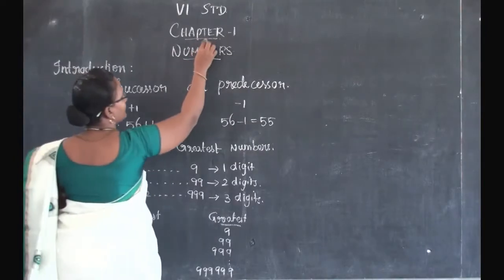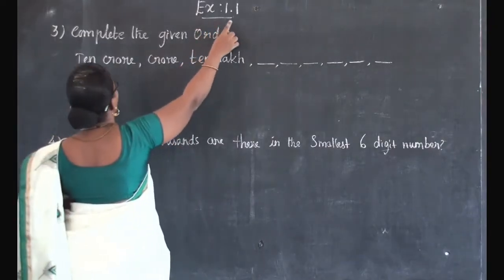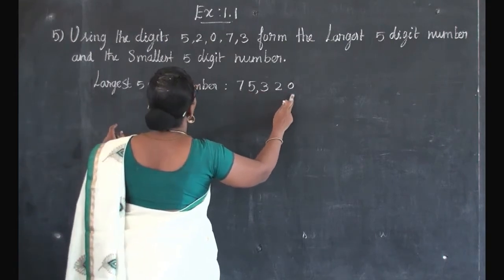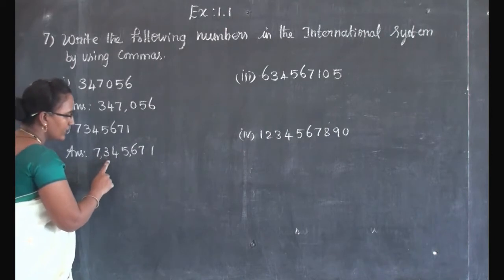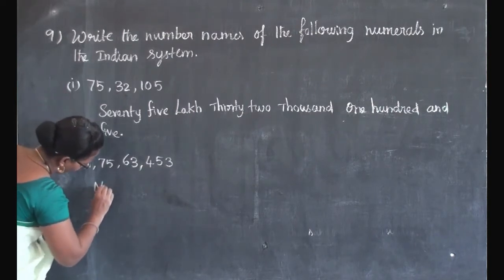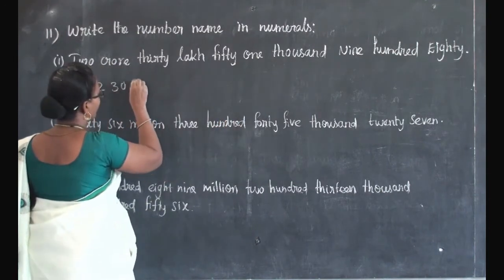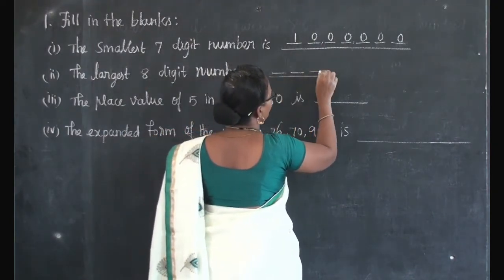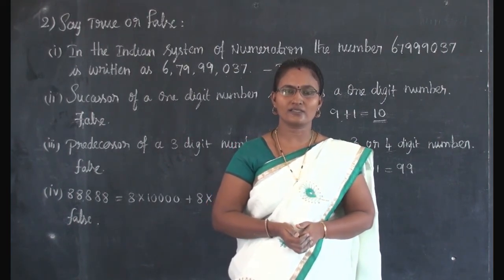MATHEMATICS STD 6 | NUMBERS | CHAPTER - 1 | EXERCISE 1.1